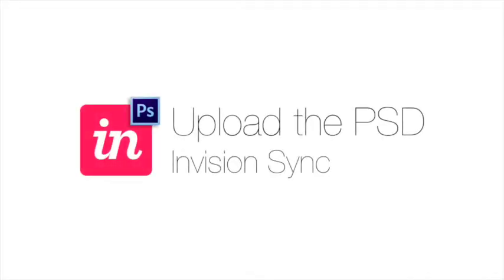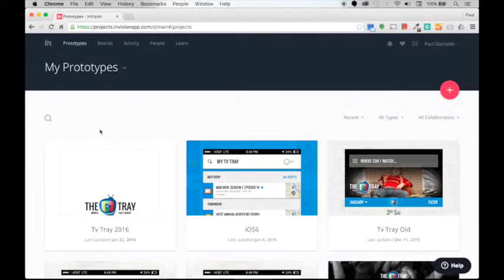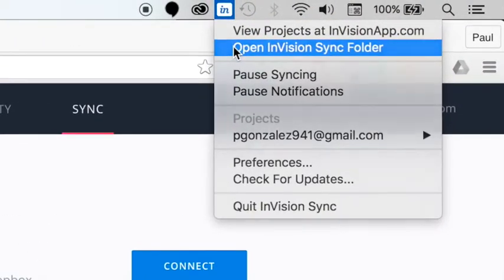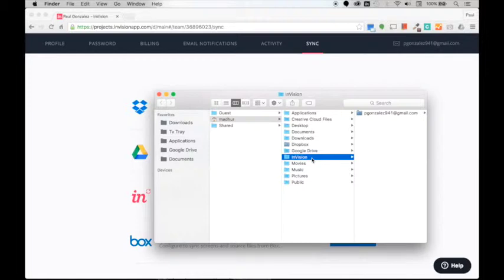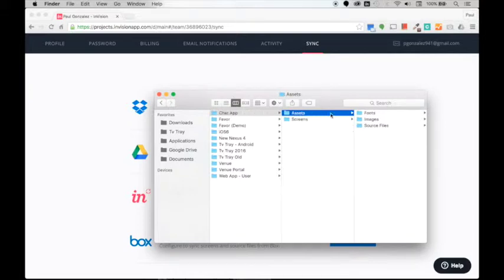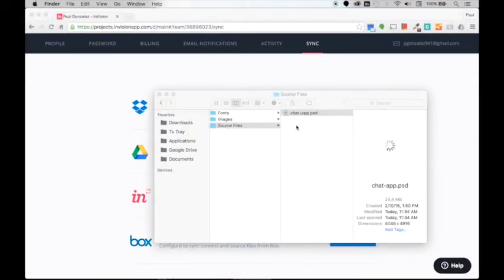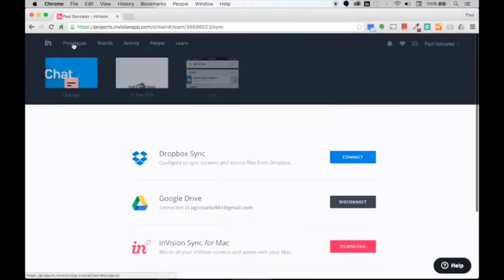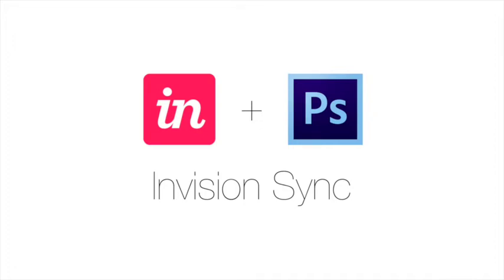Uploading the PSD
This is a tutorial video that explains how a Ux Designer can save time and energy creating prototypes, by uploading their Photoshop design files to Invision Sync.